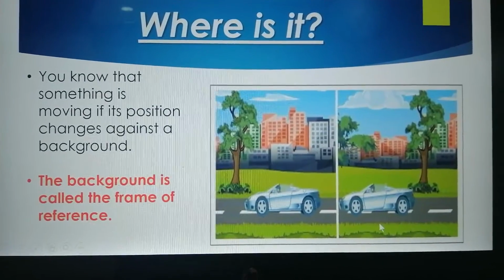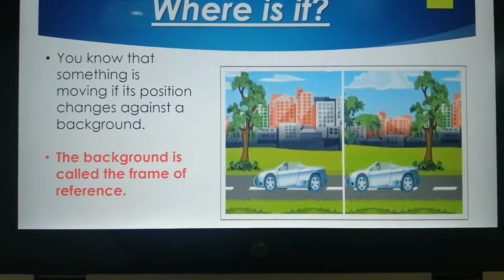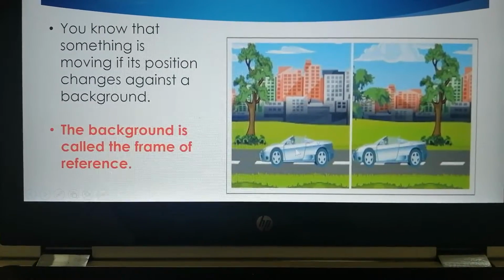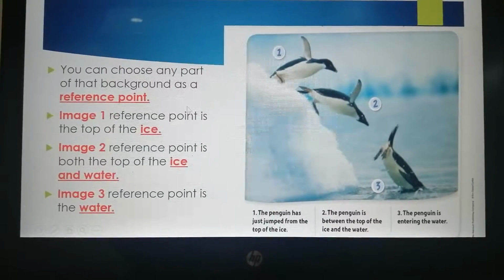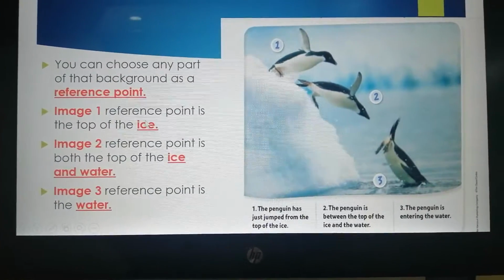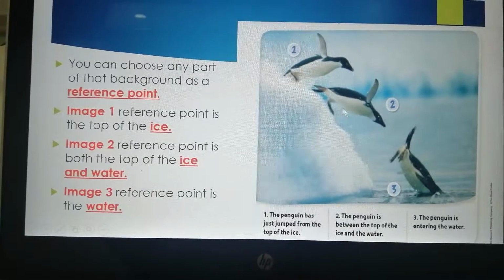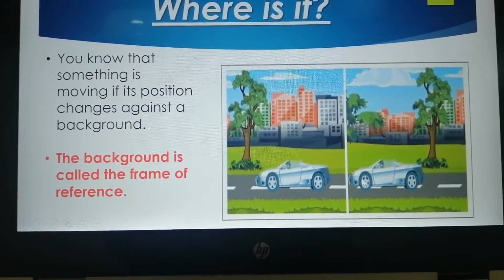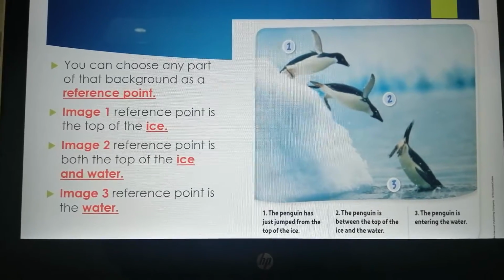Where is it?